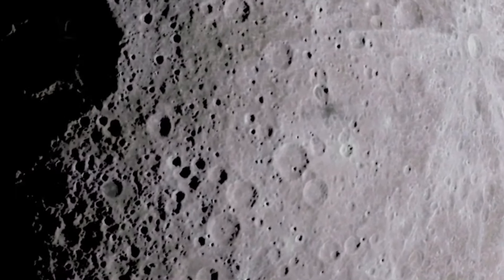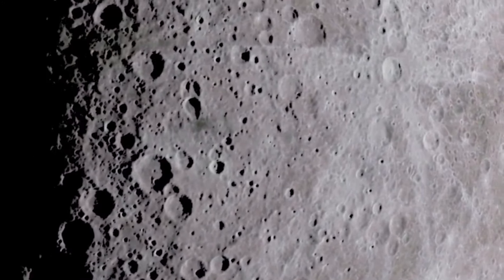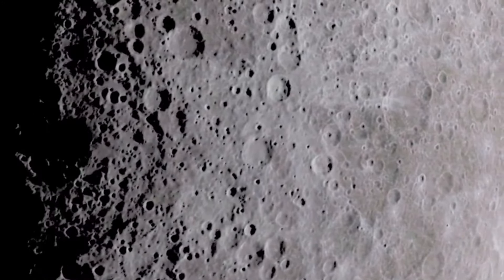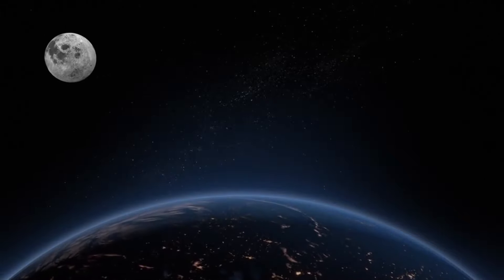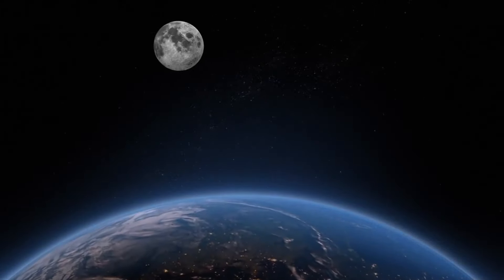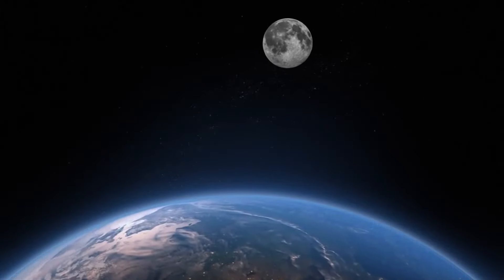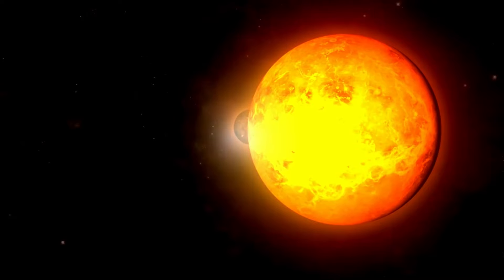Neil deGrasse Tyson Just Revealed Declassified Photos From Venus By The Soviet Union!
🌌 Neil deGrasse Tyson Reveals Declassified Soviet Union Photos from Venus!

In a surprising development, Neil deGrasse Tyson has unveiled declassified photographs from Venus taken by the Soviet Union decades ago. Join us as we explore these historic images and what they mean for our understanding of Earth's mysterious neighbor.

In this video, we'll cover:

The significance of these newly revealed photos and their historical context.
Insights into Venusian exploration efforts by the Soviet Union during the Space Race.
What these images reveal about Venus' surface and atmosphere.
Neil deGrasse Tyson's perspective on the scientific and cultural impact of these declassified photographs.